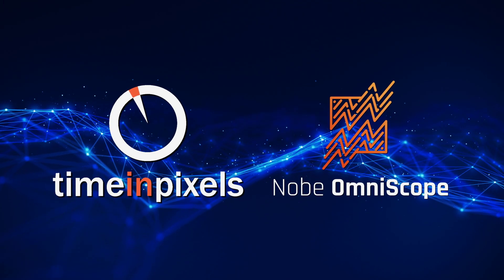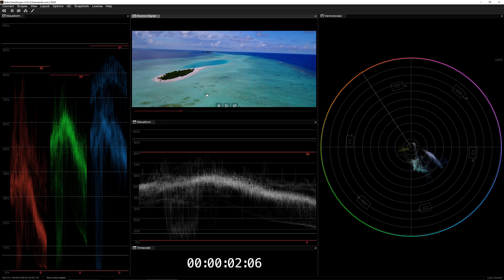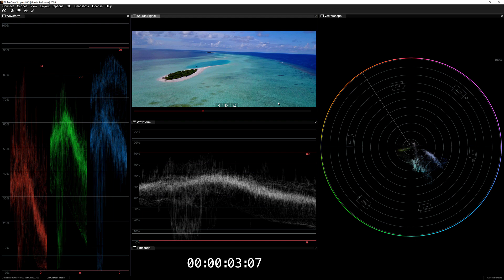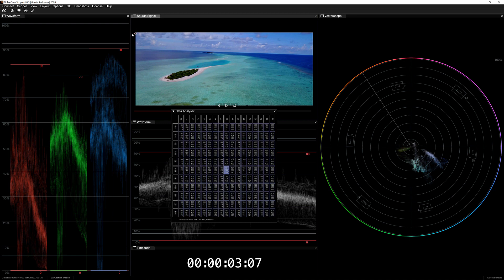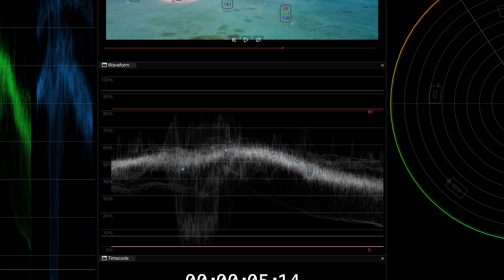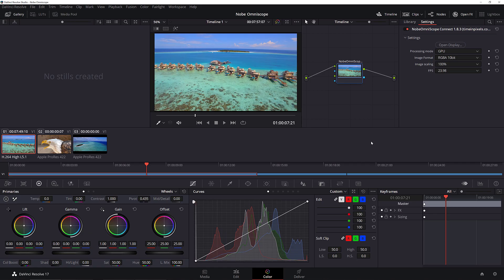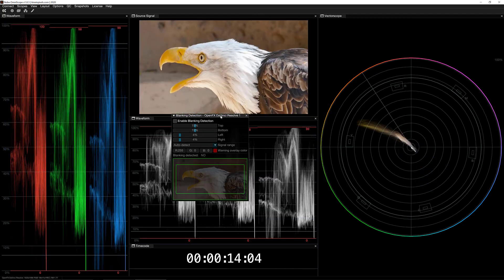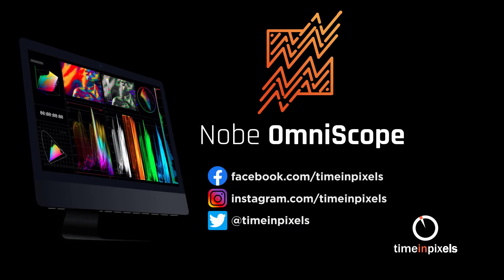Nobe OmniScope Tutorial #02 - Source Viewer | timeinpixels.com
This second tutorial is designed to explain how to work with Source Viewer, show you all the options and settings as well as explain how to use Blanking Detection.

We are going to talk about:
* Masks,
* ICC Profiles,
* RGB Channels. Luma,
* Overlays,
* Data Analyser.
* Color Picker / Color Pins,
* Aspect Ratio,
* Blanking Detection.